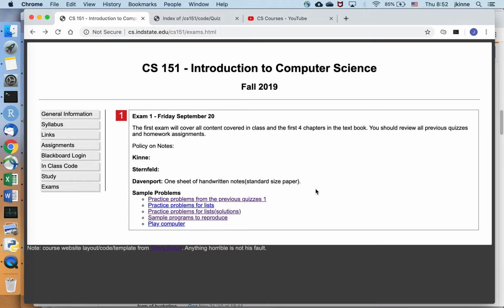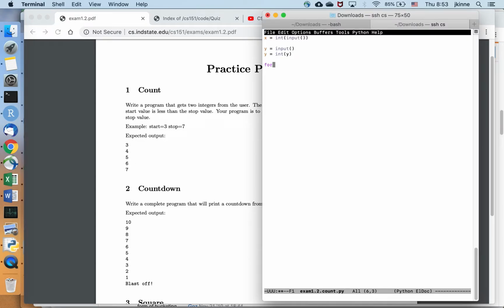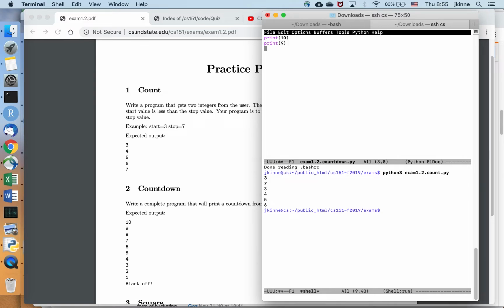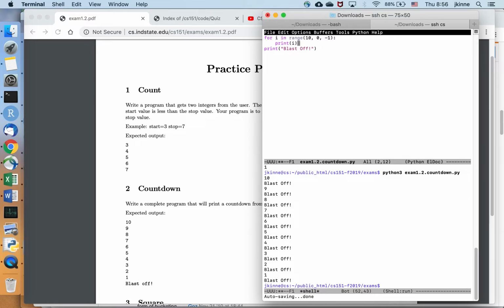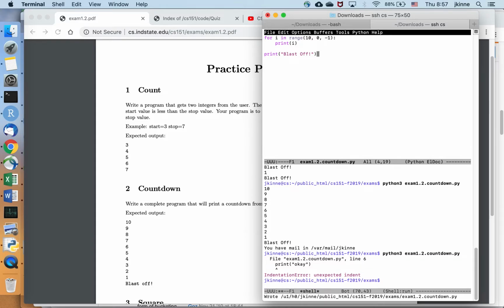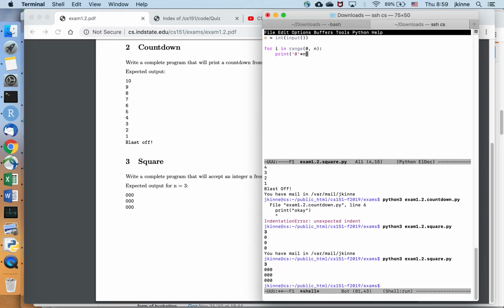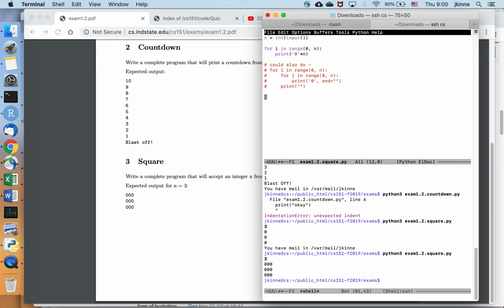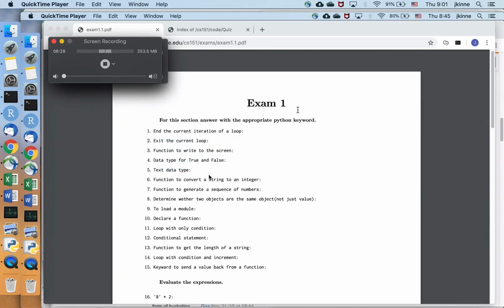CS Courses - CS 151 - Exam Practice - Python programs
Answers to a few practice exam problems for CS 151 - making up a few python programs that were asked for.